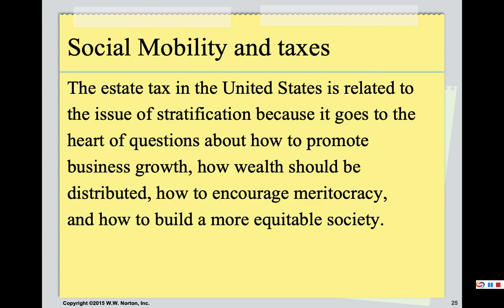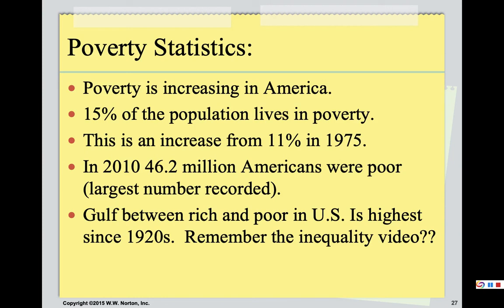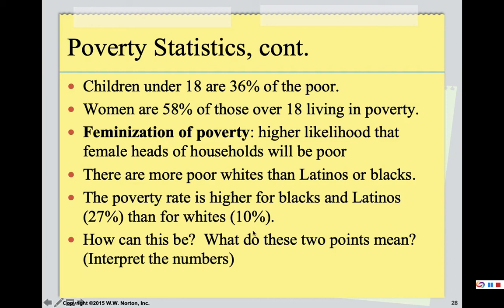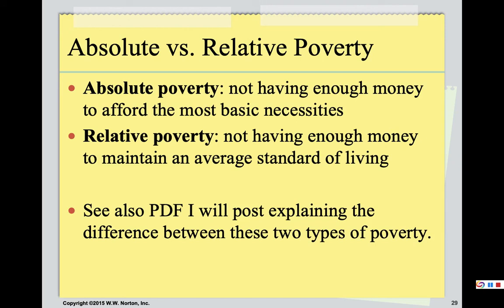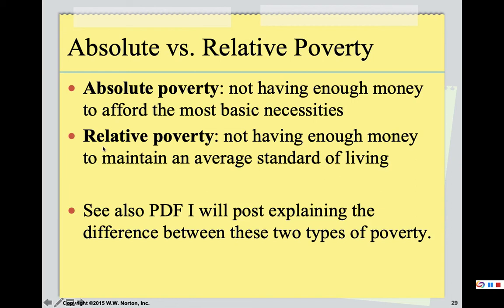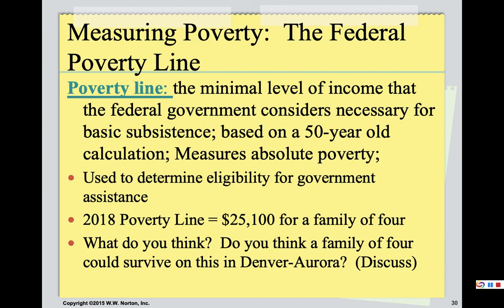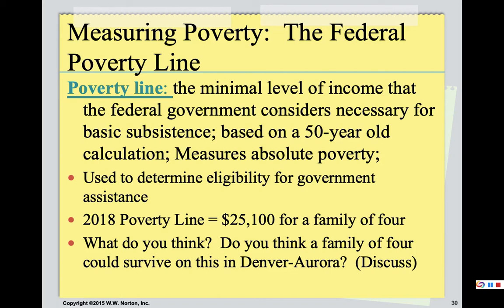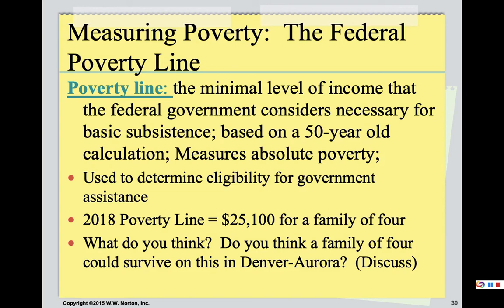Soc 101 Stratification and Poverty Lecture Part 3